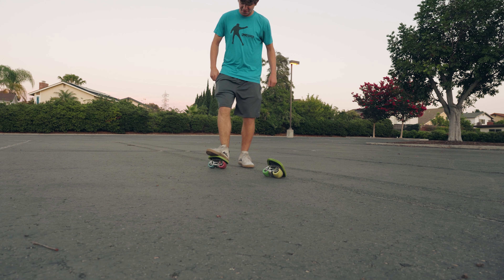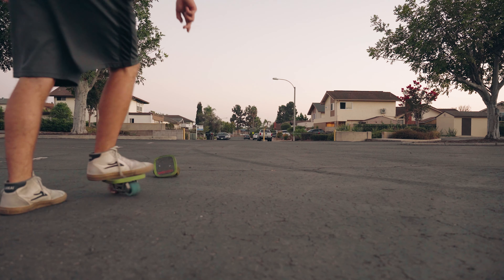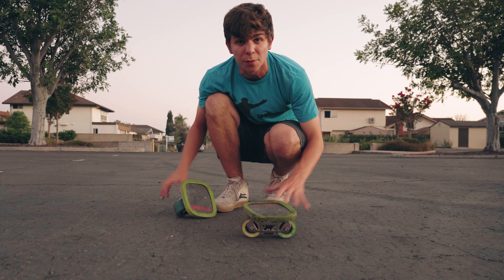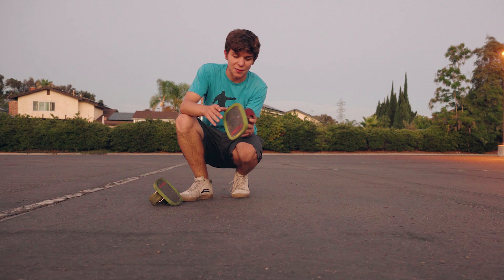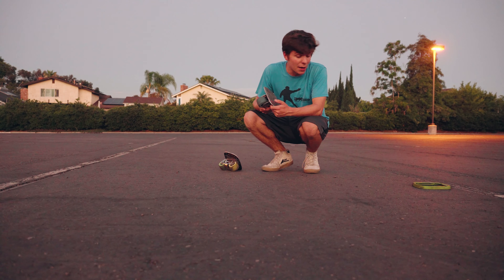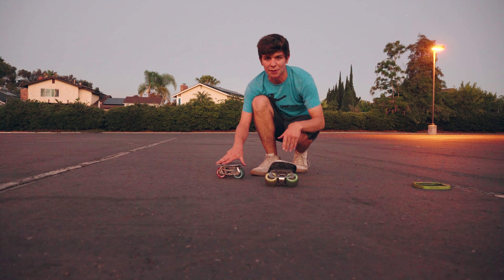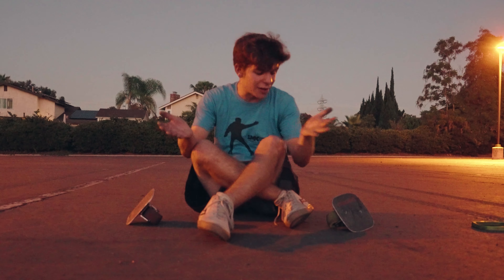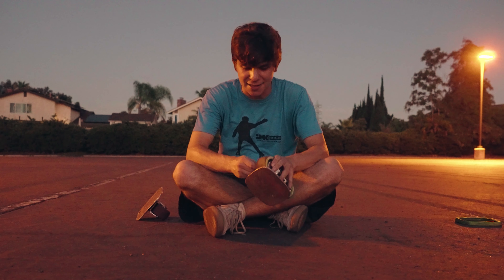Freeskates Toe Flip Progression - This is Hard!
Freeskates Toe Flip Progression - This is Hard! Even after 4+ years of freeskating, I still struggle with this trick. It's time to try and change that.